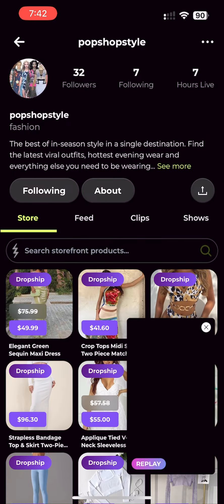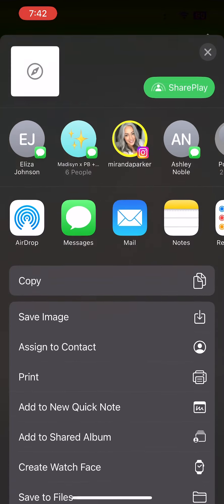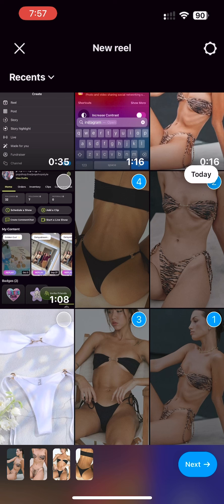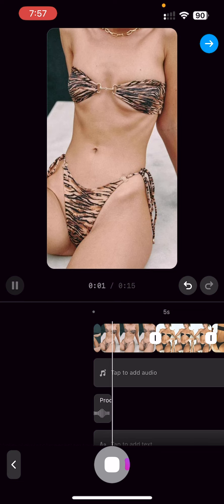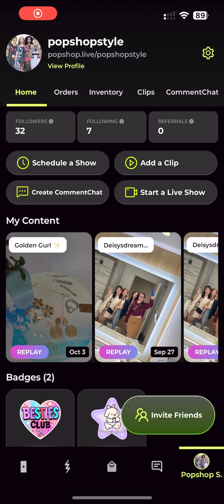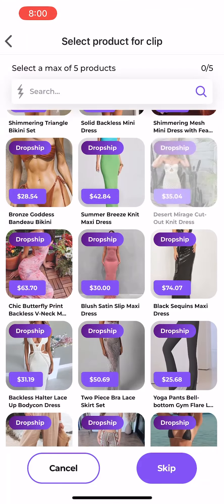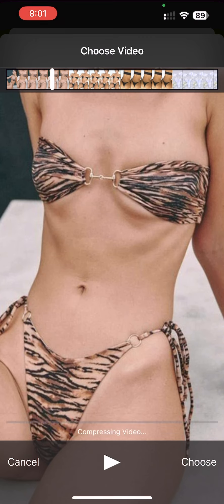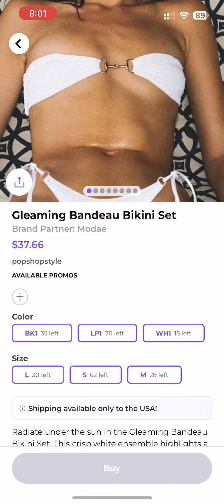How to Create Your First Popclip Shoppable Video on Popshoplive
Learn how to create your first Popclip shoppable video on Popshoplive with this easy step-by-step guide! Whether you're looking to promote your products in the Popshoplive feed or on your personal Popshoplive profile, this simple flow will help you create an engaging shoppable slideshow video to boost your sales. Follow along to learn how to create a shoppable video that connects with your audience and showcases your products in a dynamic way.

Watch now and start creating shoppable content that converts on Popshoplive!